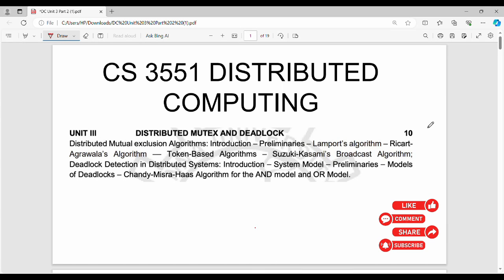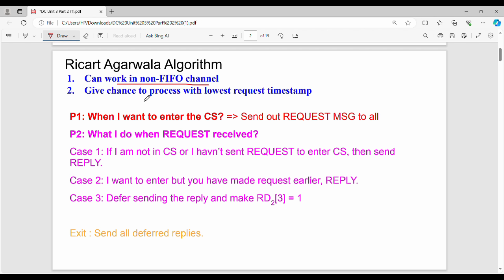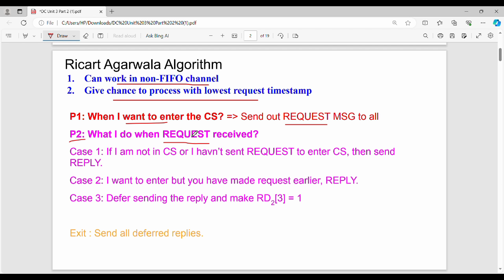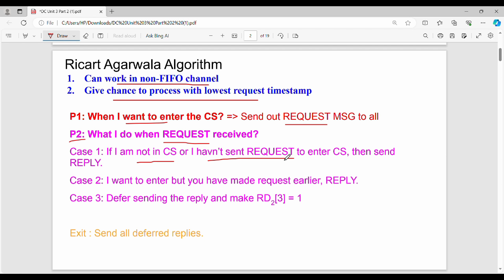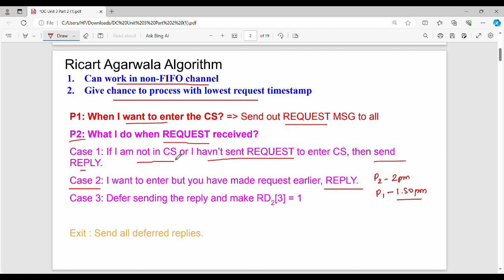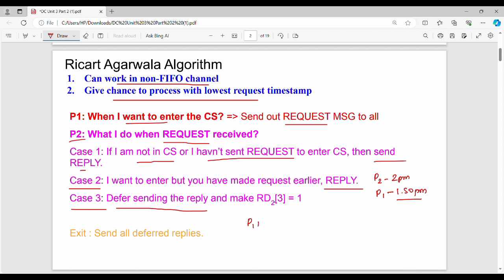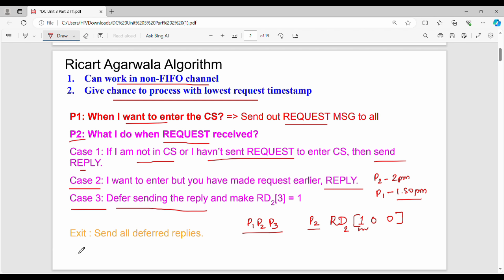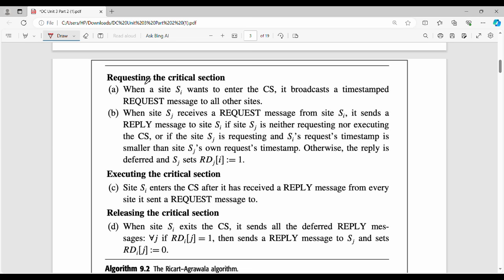3.5 Ricart Agarwala Algorithm Part 1 in Tamil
I have discussed about ricart agarwala algorithm
Notes